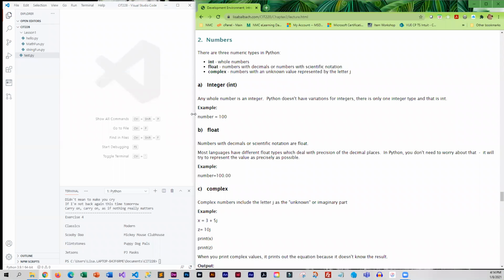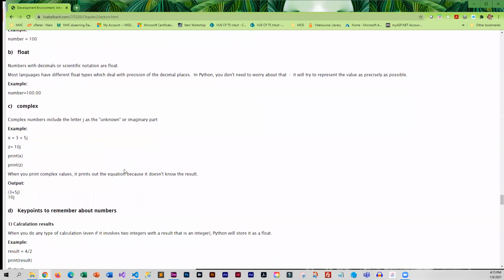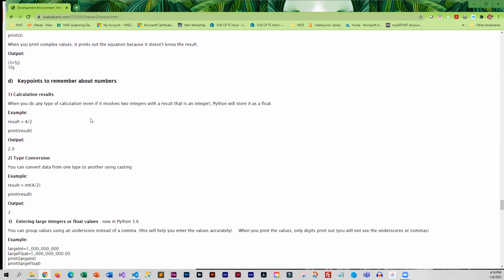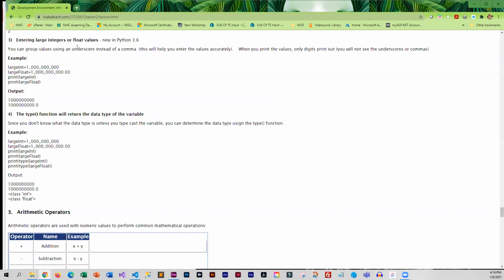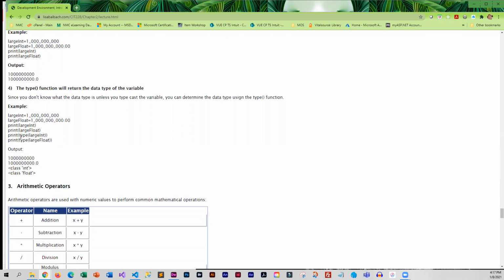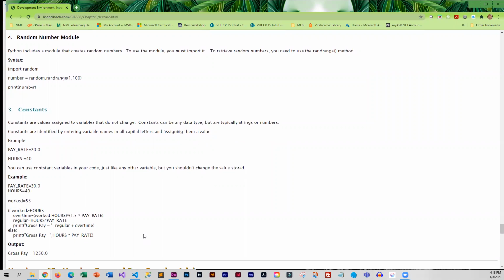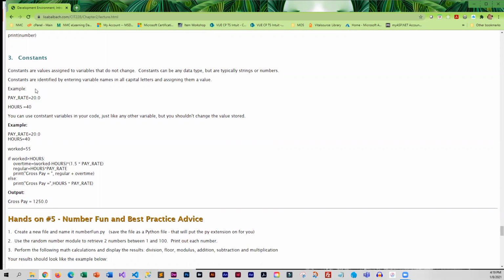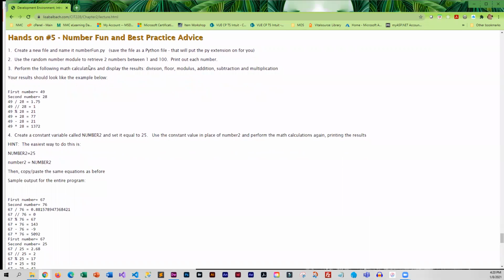python number data types